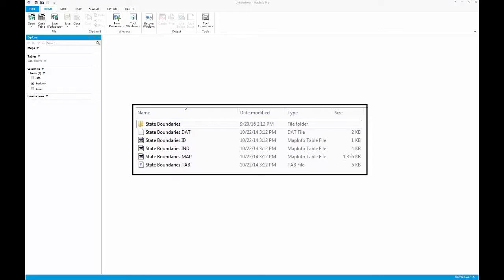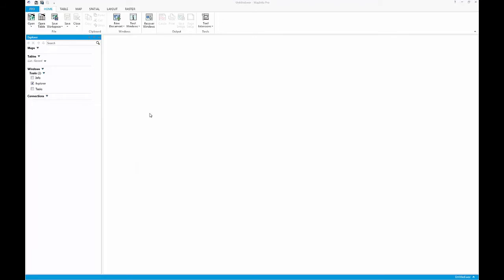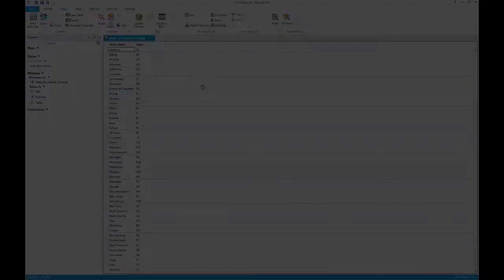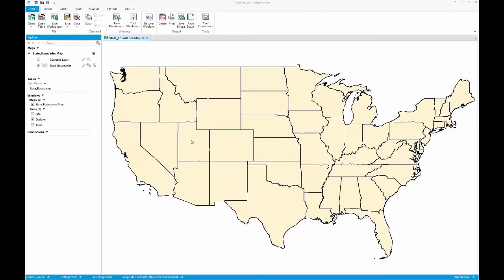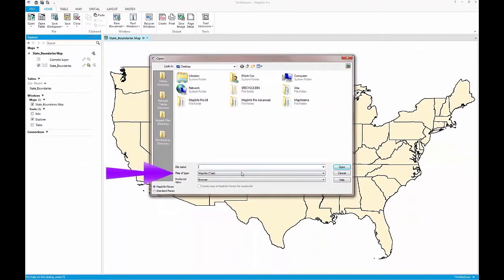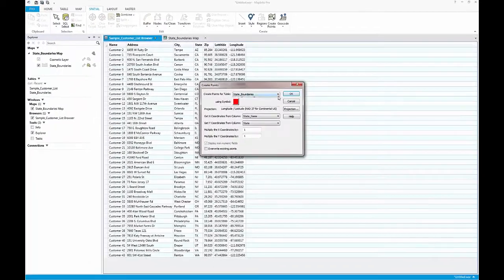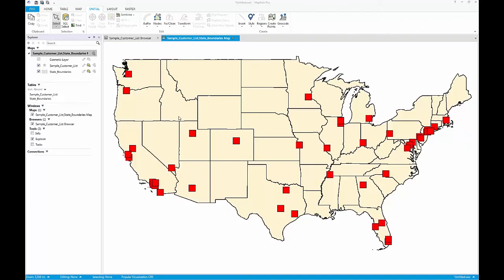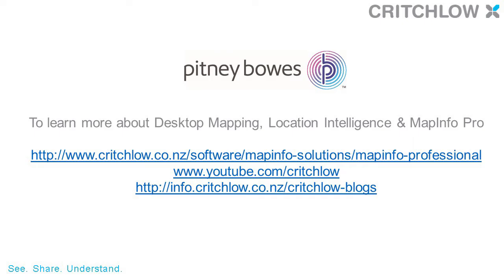CRITCHLOW - Opening Data in MapInfo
MapInfo Pro is set up for easy data access to a variety of file types and databases.This tutorial will help you begin to understand the basics behind accessing data that is located on your local machine.